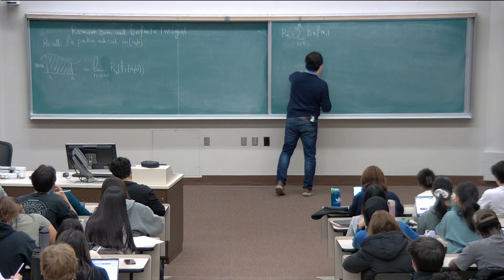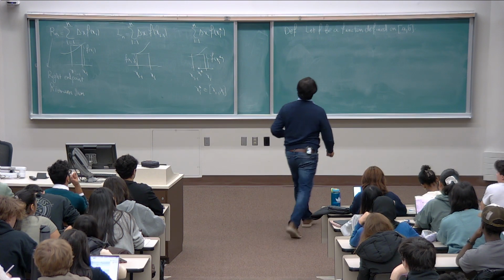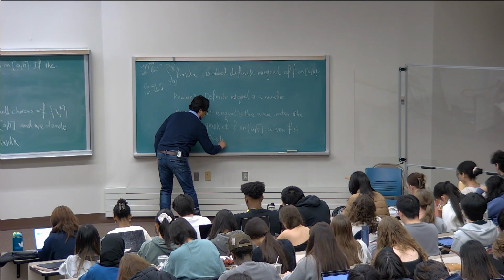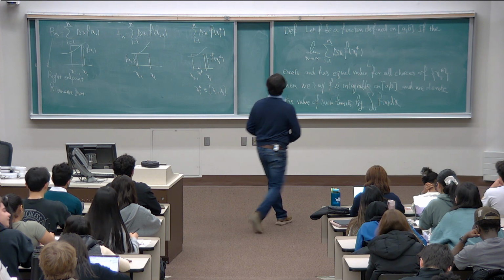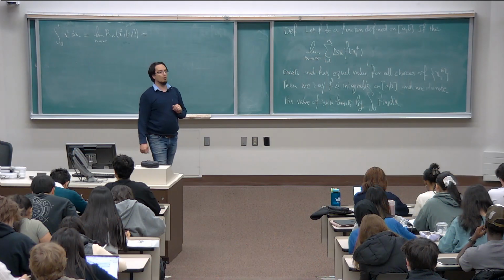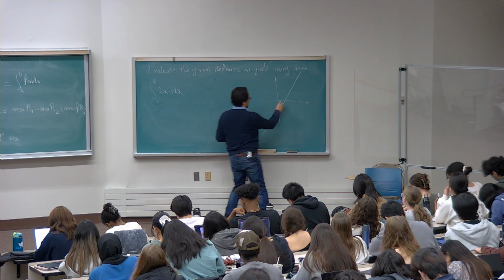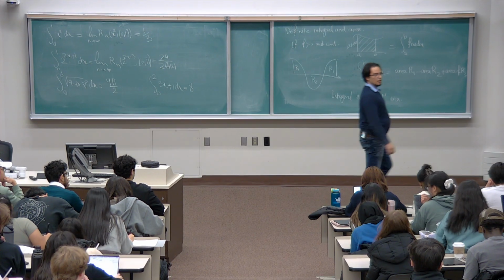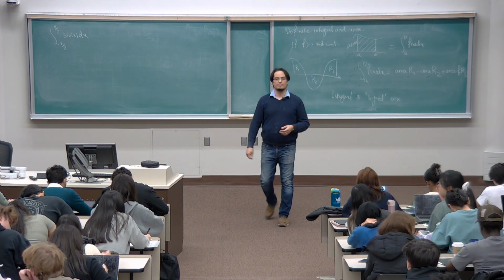Labtube-(Calculus 1000)-Definite Integrals and Riemann sum